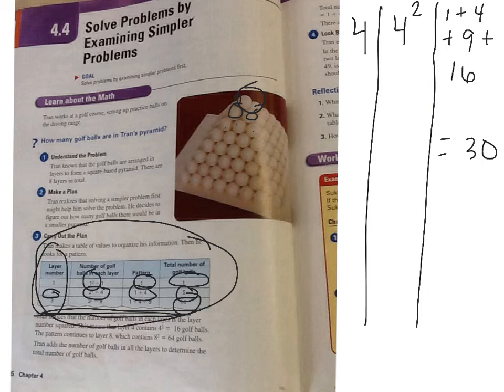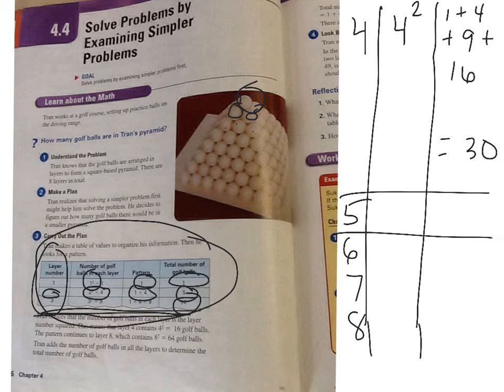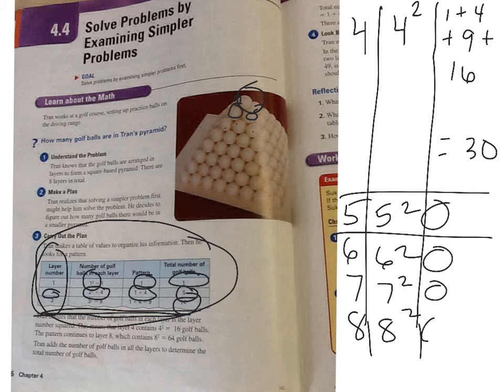4.4 Solve Problems by Examining Simpler Problems Grade 8